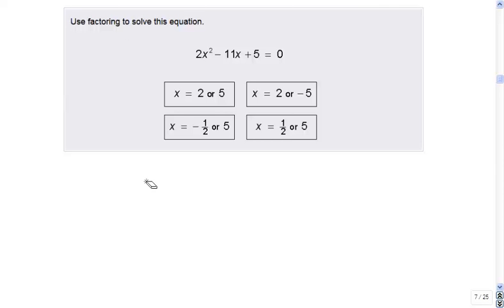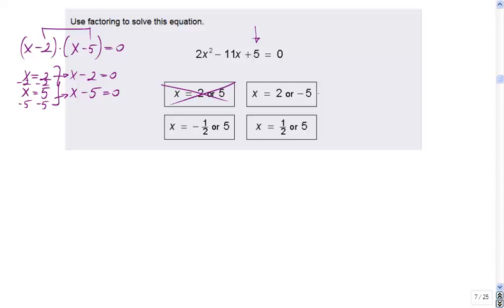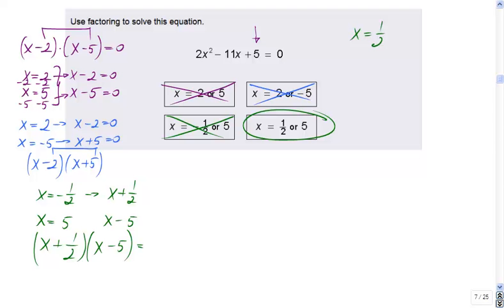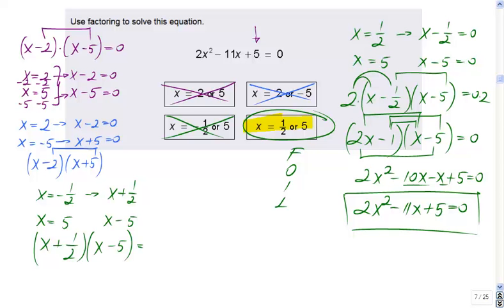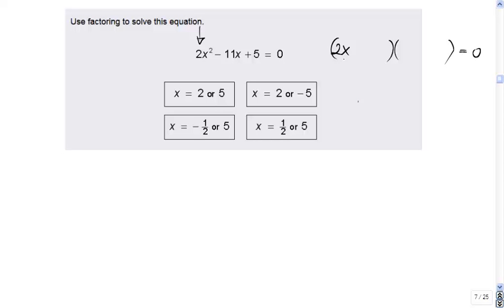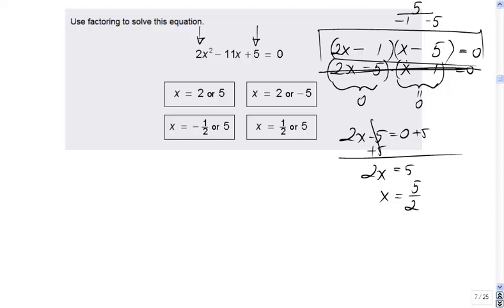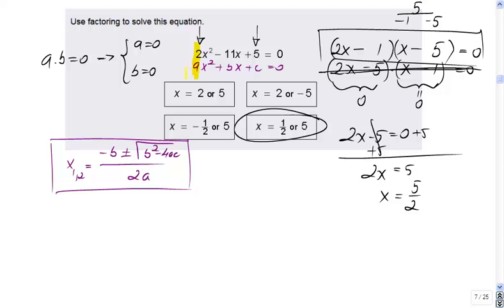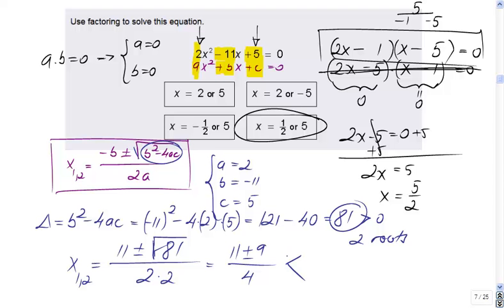Solving quadratic equations by factoring HSPE